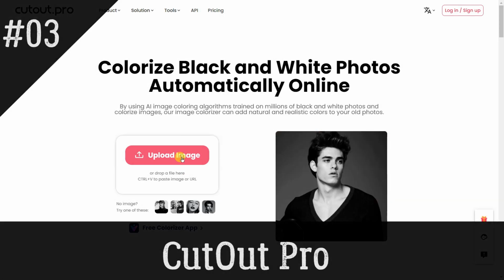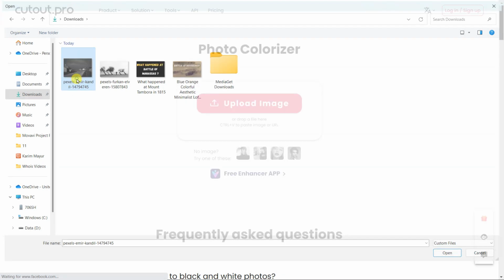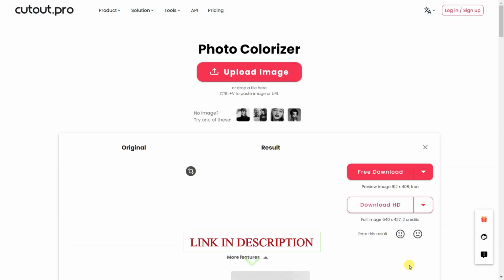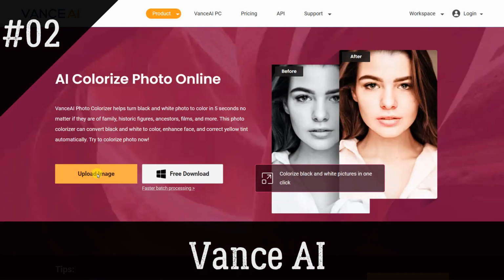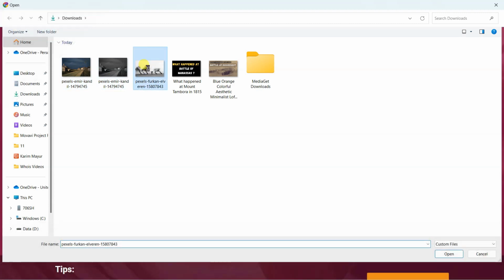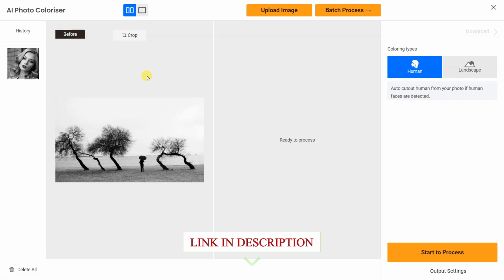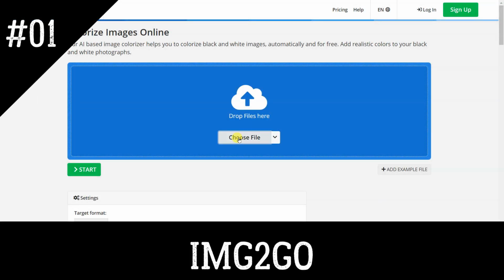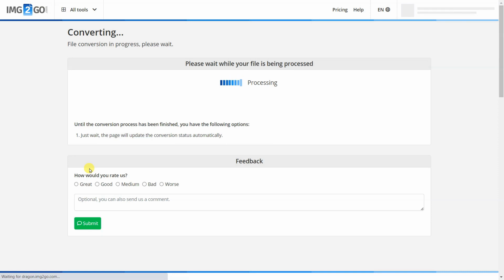Black and White Photos to Color | Using AI in 1 Click Online.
In this video, we will be discussing the top 3 AI tools that can be used to colorize black and white photos. These tools leverage the power of artificial intelligence to automatically add colors to monochrome images, resulting in stunniblack-and-whiteng, realistic, and vivid photos.

Cutout Pro is a comprehensive image editing service that helps businesses and individuals create stunning visuals for their projects. With Cutout Pro, you can quickly and easily remove backgrounds, adjust colors, and enhance images with a variety of filters.

VanceAI Photo Restorer offers an easy and efficient way to repair and restore old photos. Using advanced AI technology, this service can quickly and accurately identify and fix damages such as scratches, discoloration, and fading, while preserving the original photo’s colors and details.

Img2go is an online image converter and photo editor that enables users to edit, improve image quality, convert image to image/document/PDF, crop, resize, compress, and add watermarks to their photo. One can also convert video to GIF, and do a lot more with the help of Img2go. This online editing platform is extremely easy and convenient in use. For this reason, it serves to be ideal for both amateurs and professionals.

🢃  Other AI Videos You May Like  🢃

top ai tools for graphic design,
best ai tools for image generation,
top ai tools like chatgpt,
what are the best ai tools,
top 10 ai tools,
top 10 artificial intelligence tools,
ai tools list,
ai tools name,
top ai tools for image generation,
top ai tools for images,
best ai tools for instagram,
top ai tools in the market,
top ai tools in 2023,
top ai tools for copywriters ,
top ai tools for bloggers,
top ai tools for youtube,
ai tools list,
ai tools name,